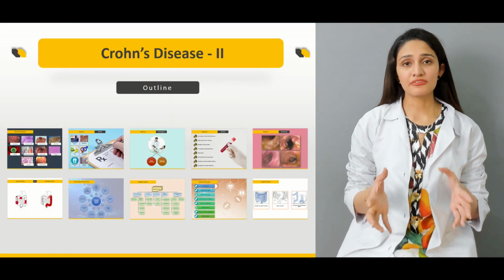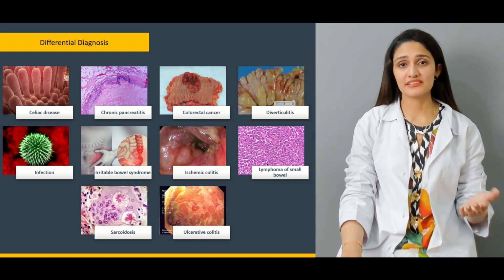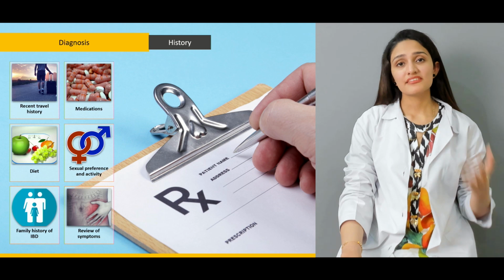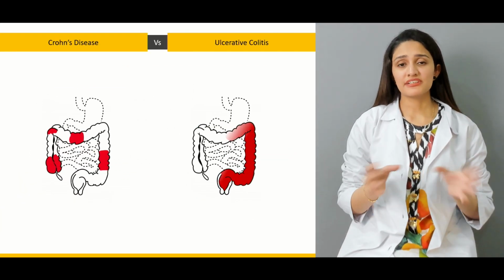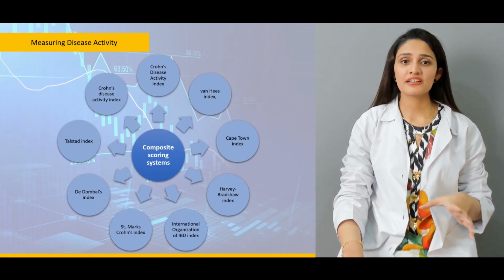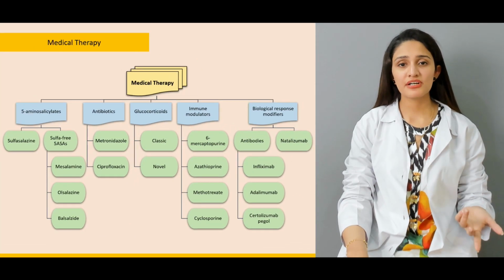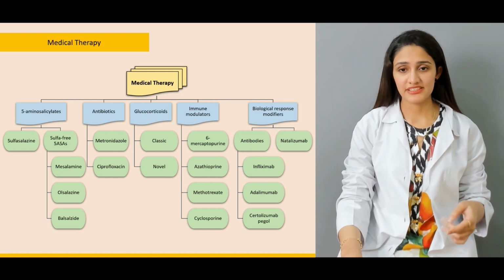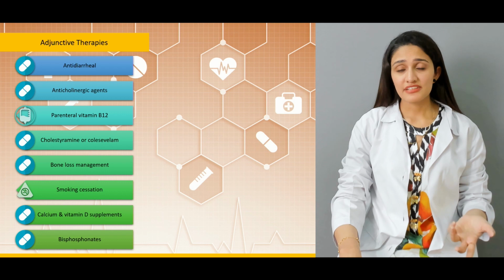Crohn's Disease -II | Gastroenterology Video Lectures | Medical Education | V-Learning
Crohn’s Disease – II is the continuation of sqadia.com Gastroenterology Medicine lecture Crohn’s Disease – I where medical students have learned the inflammatory Bowel Diseases etiology, Pathogenesis of Crohn’s disease, and Crohn’s disease histology.

This V-Learning™ focuses on the Crohn’s Disease differential diagnosis, composite scoring systems used for measuring the disease activity, and its medical therapy.

▬ 📌 Crohn's Disease
Chronic Inflammation of the gastrointestinal tract is referred to as Crohn’s Disease. It is one of the Bowel Diseases whose differential diagnosis is important to understand. Crohn's Disease differential diagnosis includes the explanation of a variety of diseases such as celiac disease, Chronic Pancreatitis, Colorectal Cancer, Infection, irritable bowel syndrome, ulcerative colitis, and several others.

After taking the history, its diagnosis includes the rectal examination and abdominal examination. Investigation through lab tests demonstrates the iron, folate, or vitamin B12 deficiencies i.e. one of the Water Soluble Vitamins, increased Erythrocyte sedimentation rate, testing for Clostridium difficile Infection which is among the Spore Forming Gram Positive Rods, and examination for ova and parasites is also carried out.

Diagnosis using Clinical Radiology techniques illustrates the result of CT Enterography which accurately defines the location and active Inflammation. MR Enterography and endoscopy are also used for the diagnosis of Crohn’s disease Pathology.

The difference between Crohn's Disease and ulcerative colitis is also made easy to understand in this Gastroenterology Medicine online lecture. The discussion continues on the composite scoring systems used for measuring disease activity. These systems include the Crohn's Disease activity index, van Hees index, and Cape Town index. All these indices vary in the features included in the scoring system.

Once all the measures are taken for diagnosis, a physician should proceed towards the treatment. Medical students will get to know that medical therapy includes 5-aminosalicylates, antibiotics, glucocorticoids, immune modulators, and biological response modifiers. Adjunctive therapies and nutritional therapy are also explained. Moving onward, this lecture also gives information about why and how to carry out surgical therapy. One of its indications is Hemorrhage. Watch the lecture to know the details about it.